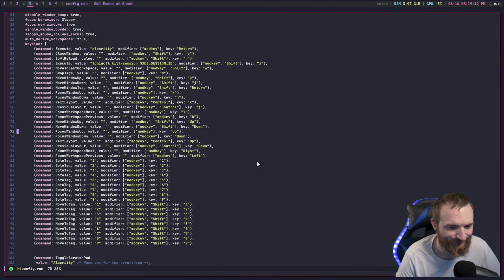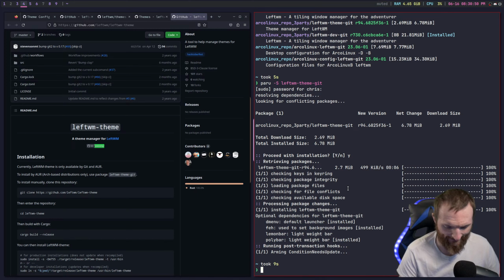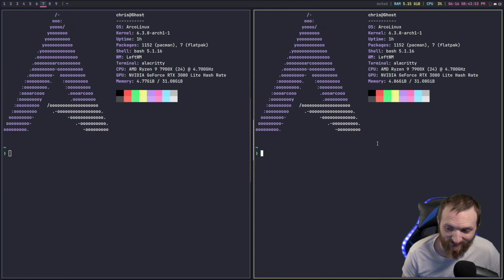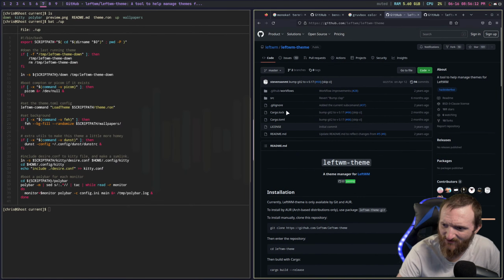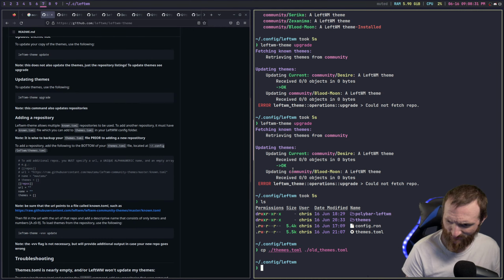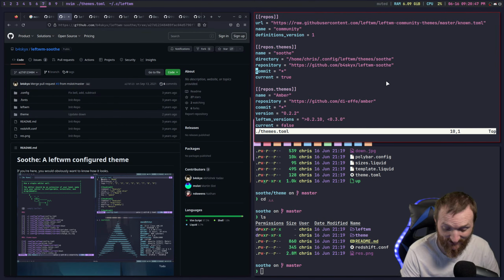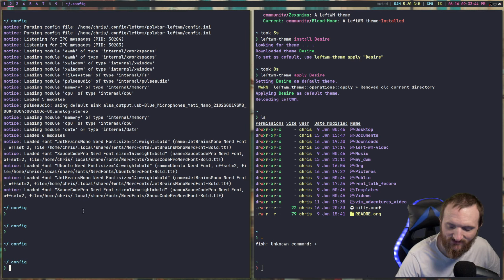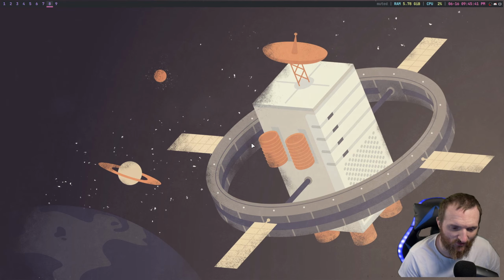Checking out LEFTWM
Configuring leftwm